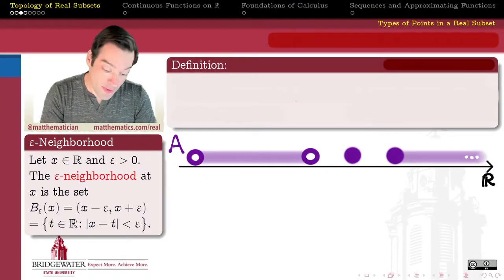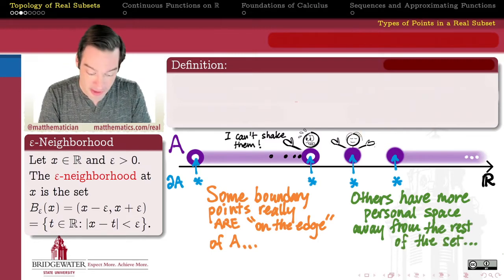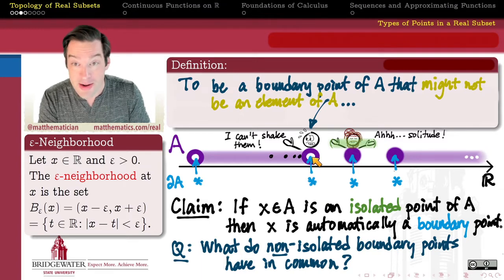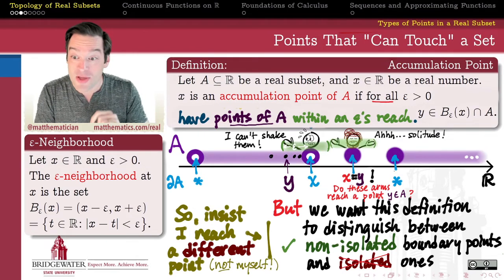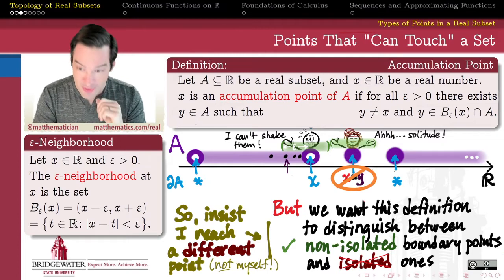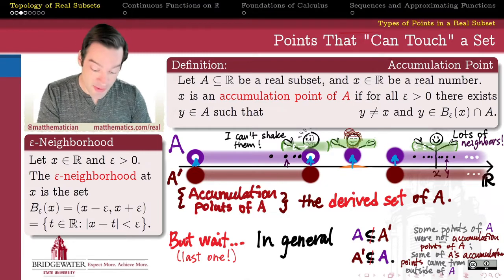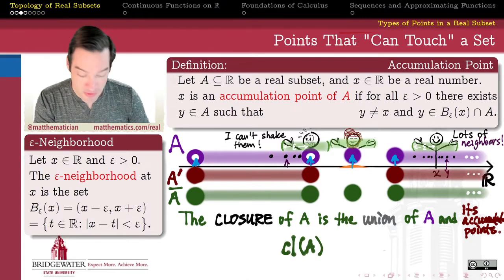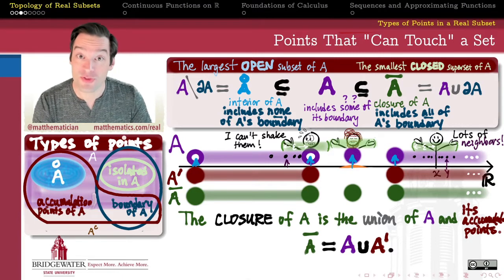402.3A4 Accumulation Points and Closure of a Set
Boundary points of a set that come from *beyond* the set itself are called accumulation points. We use this definition to define the closure of a set and investigate the spectrum between openness and closedness.

0:00 Introduction
2:30 Motivation for Accumulation Points
6:37 Definition of Accumulation Points
7:32 Interior Points are Accumulation Points
11:54 The Derived Set of A
13:08 The Closure of A
14:21 Summary of Types of Points, Openness, Closedness